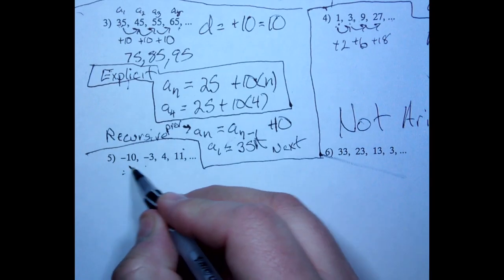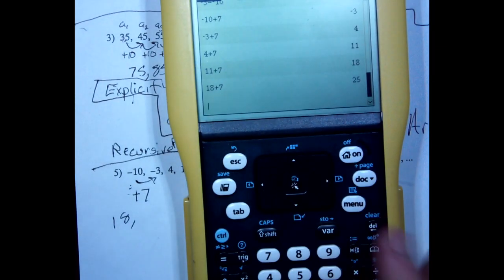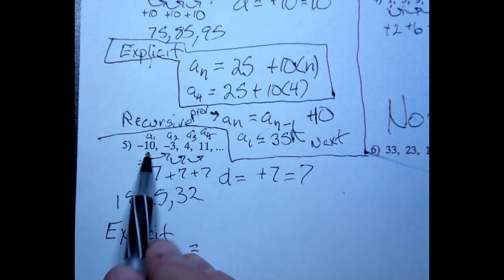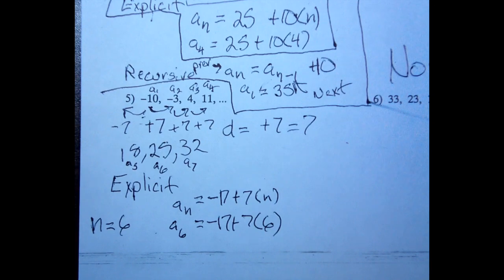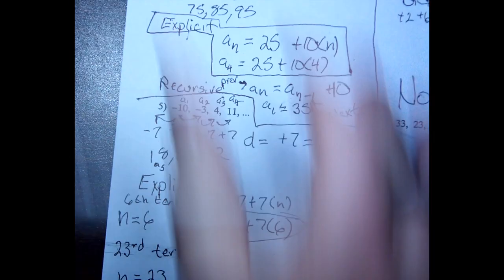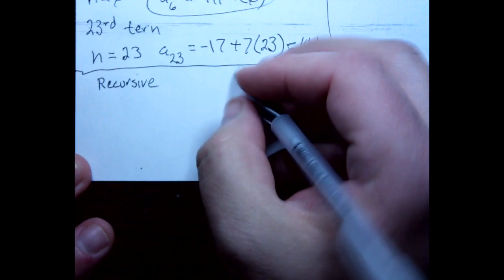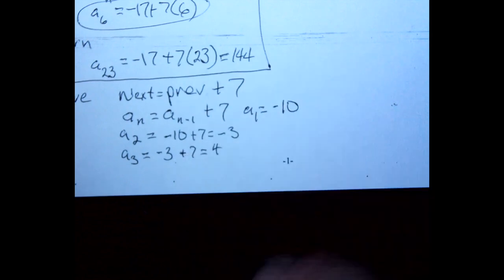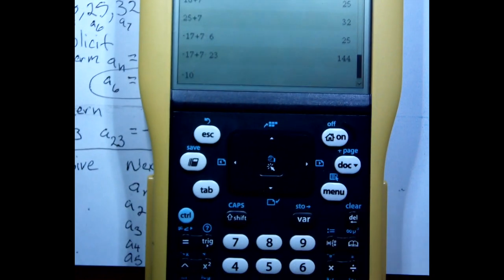Algebra II - Arithmetic Sequences - F.BF.2 - Example 5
In this video, Mr. Adams explains arithmetic sequences, common differences, explicit and recursive formulas. F.BF.2